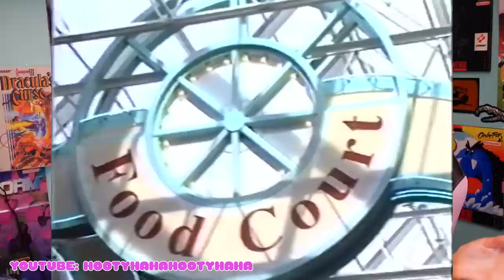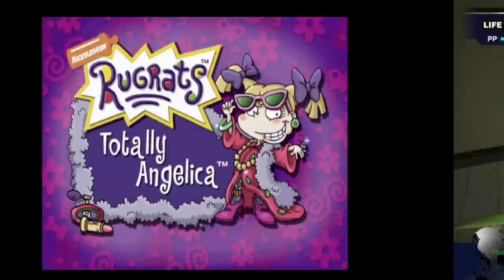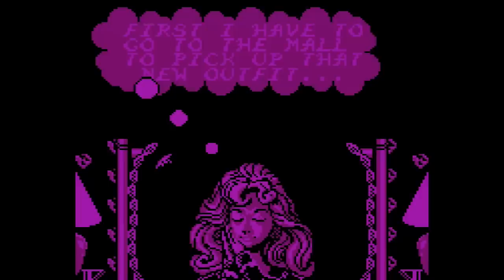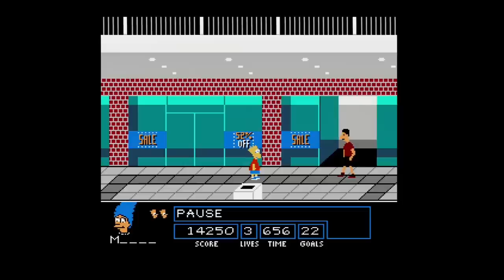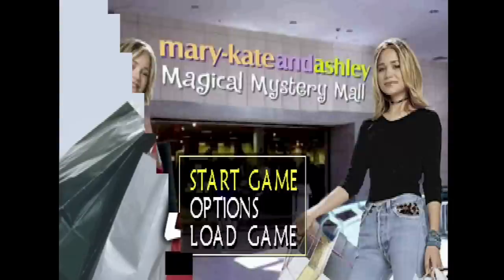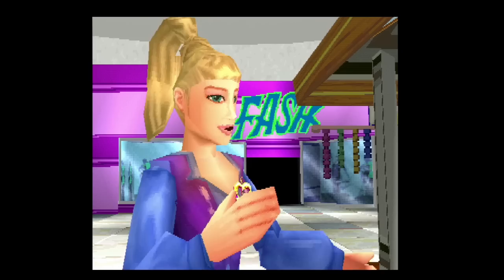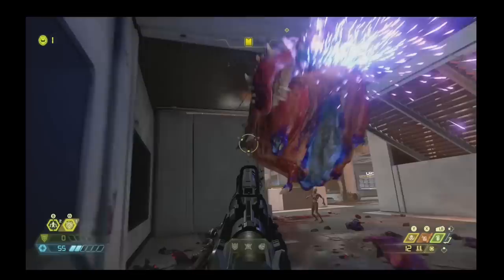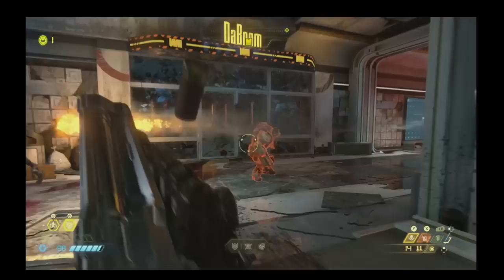Mall Games - Erin Plays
Let's take a look at 9 games that take place in a mall OR feature a level in a mall! NES, SNES, PS1 and more! I've been thinking about making this video for a few years now so I hope you enjoy it :)